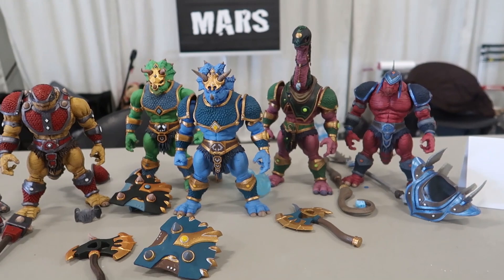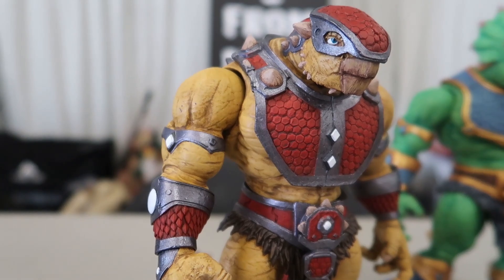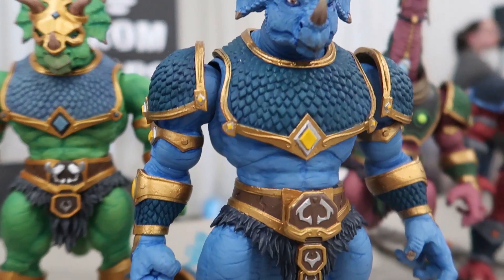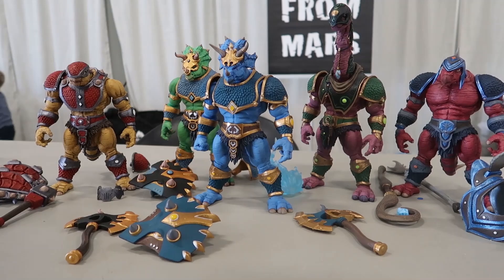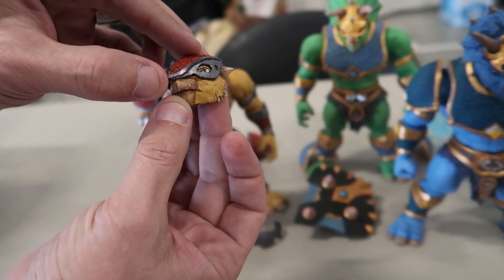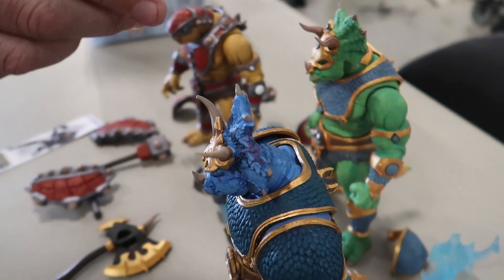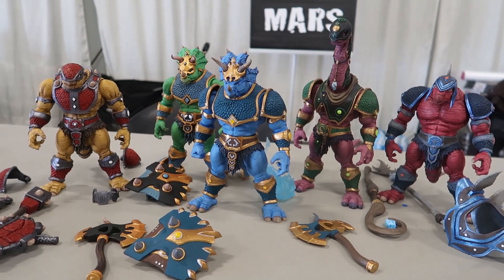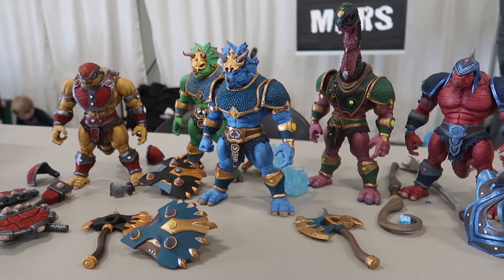Rad Dino Warrior Figures! | Armies of Ashmore FIRST LOOK & INTERVIEW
Pixel Dan got an up close look at the upcoming Defenders of Eden: Armies of Ashmore figure line of dinosaur warriors! Get all of the details and an early look at the upcoming assortment.